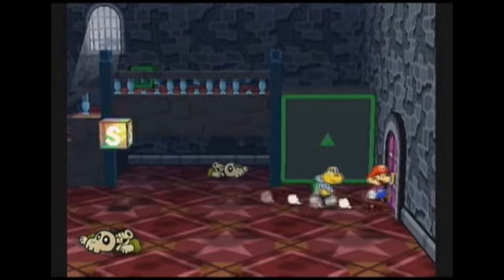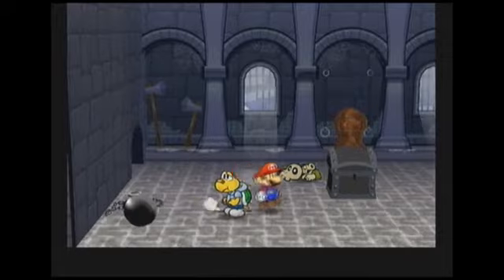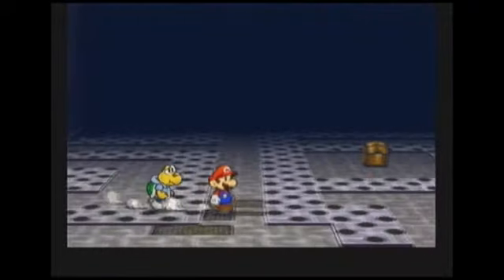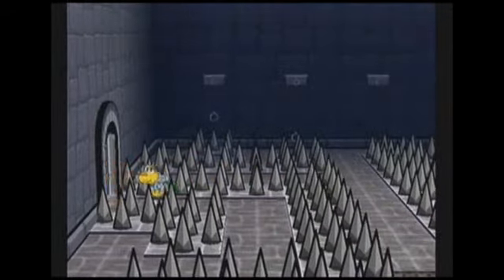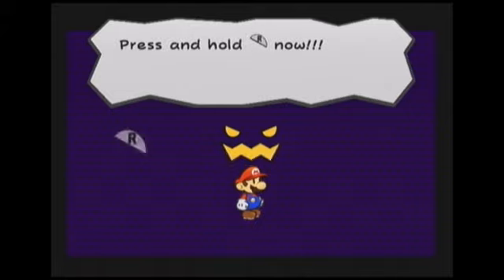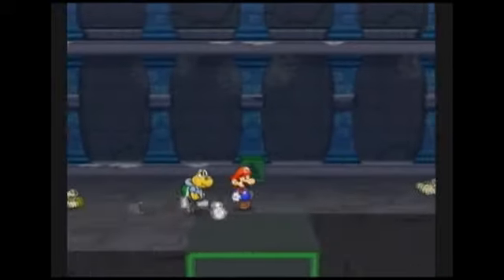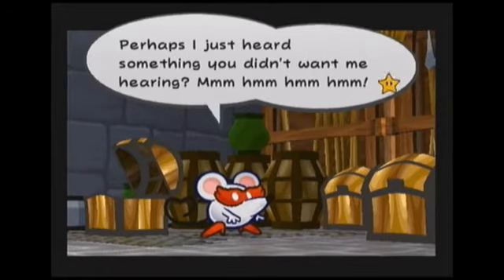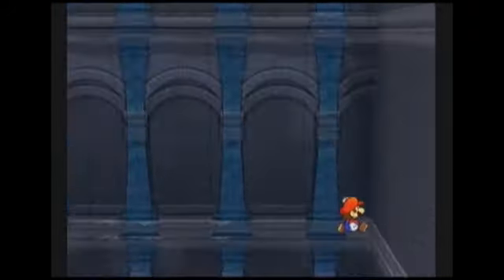Let's Play Paper Mario TTYD (100%) 9a - The globe-trotting thief, Ms. Mowz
Mario enters the jail cell in Hooktail's castle. He finds another black chest after getting stuck in the jail. Having no other choice, Mario finds the key and opens the chest. He gets cursed again, and is now able to fold his papery body in a different dimension than before. The curse also applies to Marios partners.

Later, we see Ms. Mowz, a theif who has entered Hooktails castle looking for rare badges. She tells Mario that theres a certain badge that Hooktail is weak to, and slips away out of the castle (with a badge from one of the chests.)